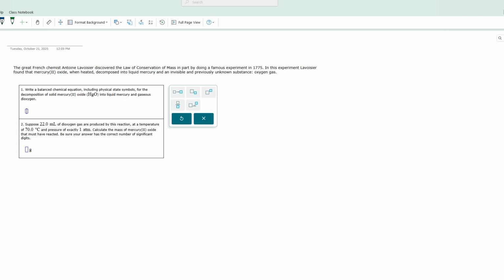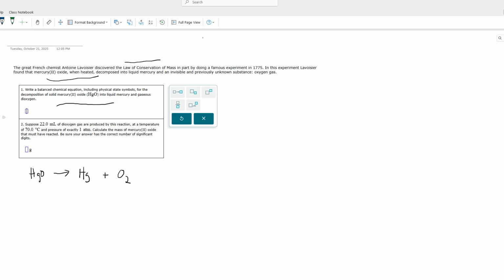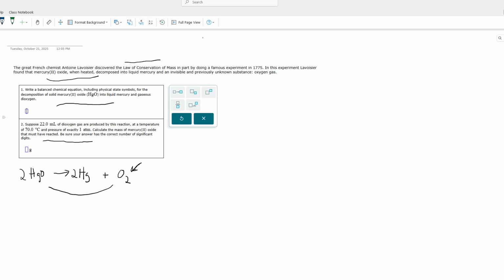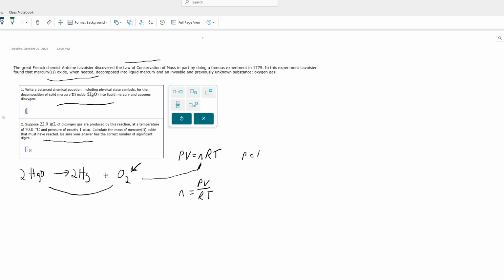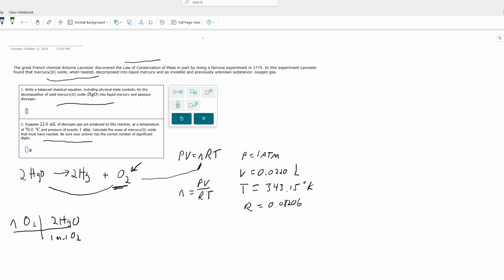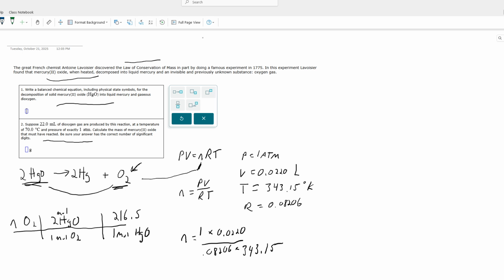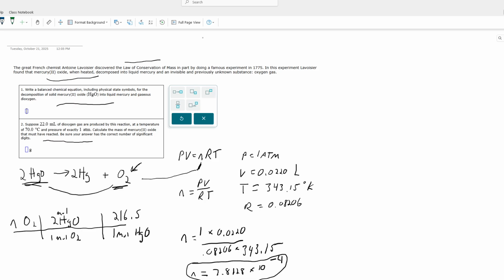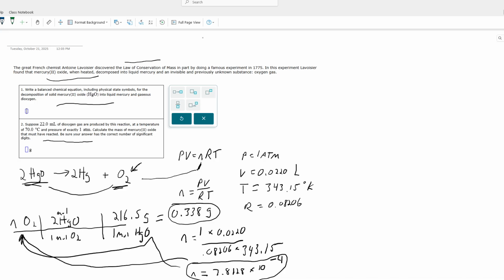ALEKS - Application of the Ideal Gas Law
ALEKS - Better explanations than AI and ALEKS